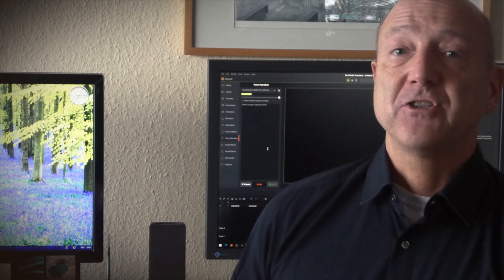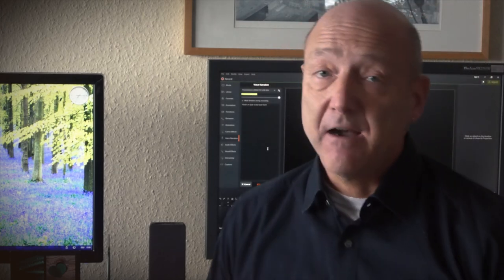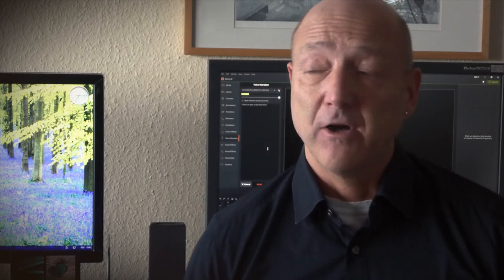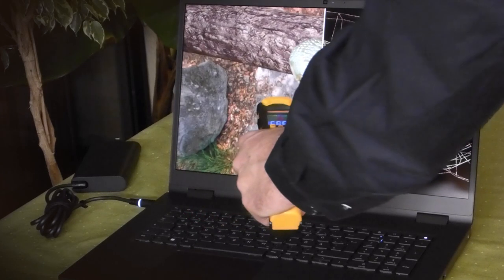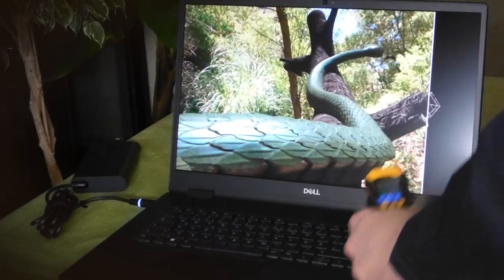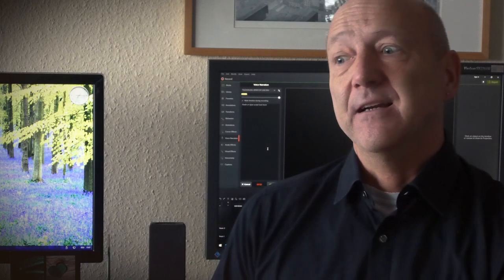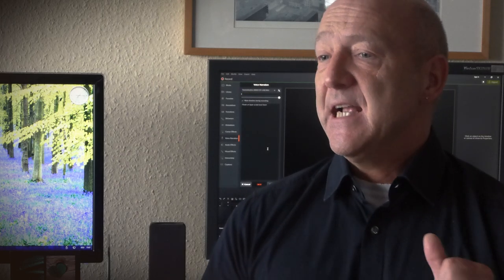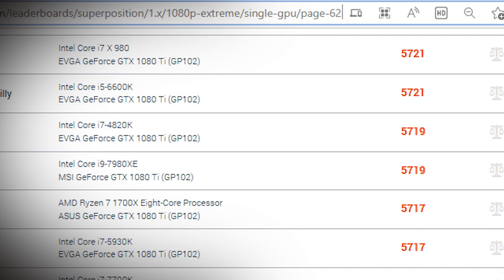DELL Precision 7770 CTO overheating after 60 minutes use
Today I ran a few benchmarks on my brand new DELL Precision 7770 CTO laptop:

- CompuBench
- Cinebench
- Superposition (2017)

After only 60 minutes use, the DELL Precision 7770 CTO laptop became so hot that I could barely touch it.

Even more: when it got so hot, severe thermal throtteling barged in, and the DELL Precision 7770 CTO slowed down so much in order for the device not to catch fire that some of the benchmarks were rendered with about 10 fps!! In my video you can see the resulting ragged rendering at 2'33".

I have no doubt: it won't be safe to leave this machine unattended while its running, e.g. when its rendering a 3D scene or animation or doing some other hardware intensive stuff, like running one or two virtual machines.

This is just THE SECOND TIME that I've been using this laptop. The first time I launched my new DELL Precision 7770 CTO laptop, it broke after only 30 minutes use Last week, a DELL technician came by, repaired it and, while doing so, he told me that it suffered from a power surge. He also told me that this incident was a common issue with new DELL notebooks. Makes me wonder …

Another issue is the laptop's keyboard: There's plenty of free space for a full keyboard. My former DELL XPS 1730 and DELL Precision M6700 all came with a full keyboard. But the DELL Precision 7770 CTO comes with a keyboard having all navigation keys shrunk or double-assigned to other keys. HOME/END, for example, are put as Fn-Option on the F11/F12 keys. As a programmer, I need all of them all day, everywhere; e.g., while riding on a train or sitting in a small hotel room. This keyboard is an imposition! What's going on in those DELL hardware developer's minds?!?

NB: The teaser thumbnail of this video is a dramatization, insinuating that the DELL Precision 7770 CTO actually caught fire. Well, it didn't … yet.

My verdict:

DELL Precision 7770 CTO is a poorly designed piece of hardware.

Mine was manufactured end of November 2022. Perhaps my device is revision 1.0? – Nonetheless: who at DELL approves such poor design and gives clearance to sell this piece of … metal?? 😣

The power supply, cooling architecture and chassis just do not suffice the stunning hardware implemented:

- Intel Core i9-12950HX
- NVIDIA RTX A5500
- 128 GB RAM
- 1 * 512 GB SSD
- 2 * 4 TB SSD

DELL, I'm very disappointed of this laptop's tech design and your chutzpah to sell this to the public.